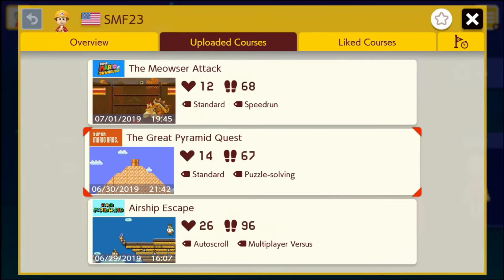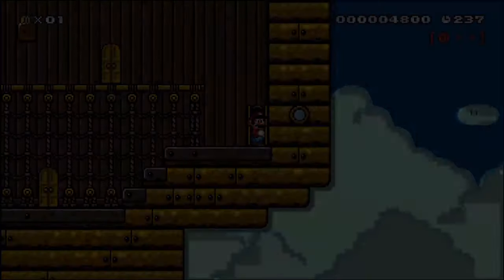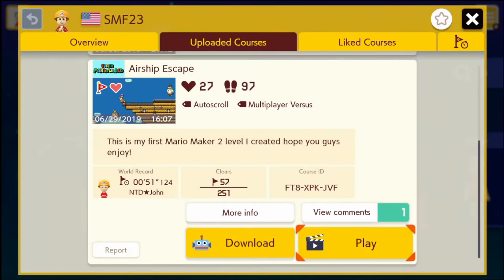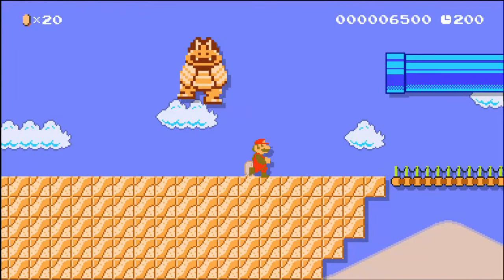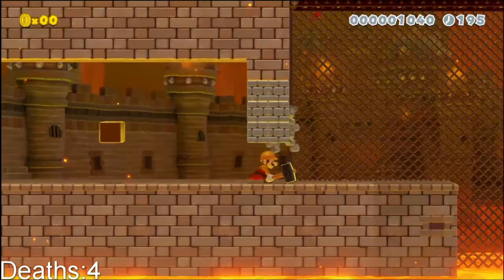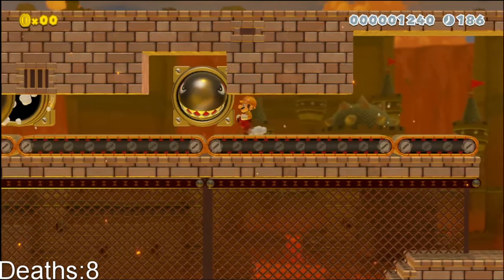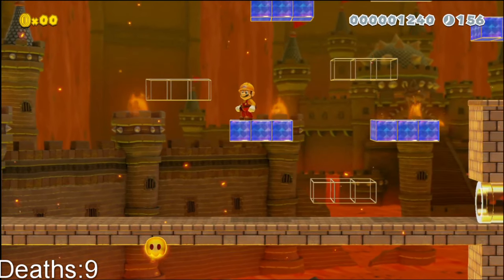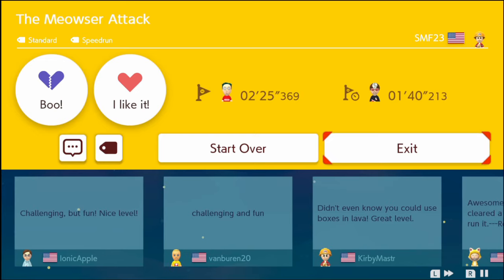Noob Plays Super Mario Maker 2: Viewer Levels: Part 1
Got this new gamer. Late to the train, but really enjoying game so far!
Submit Levels Down Below or @ me on twitter!

User ID:GML-3MX-9FG